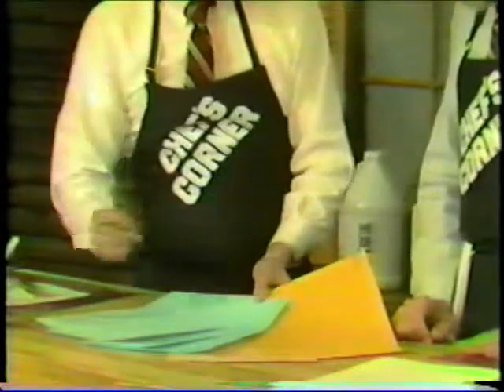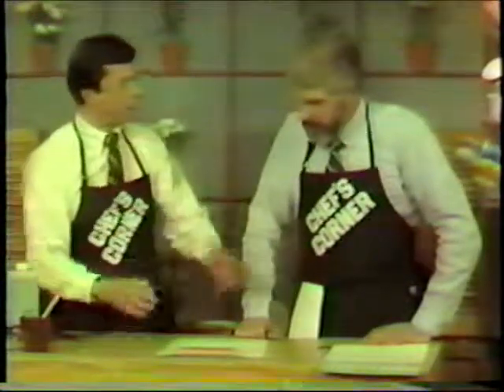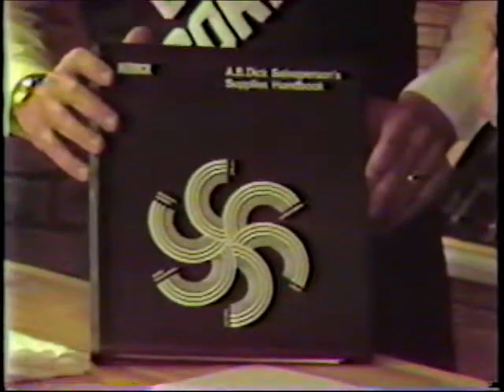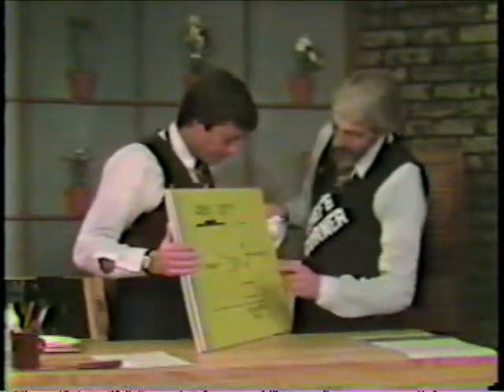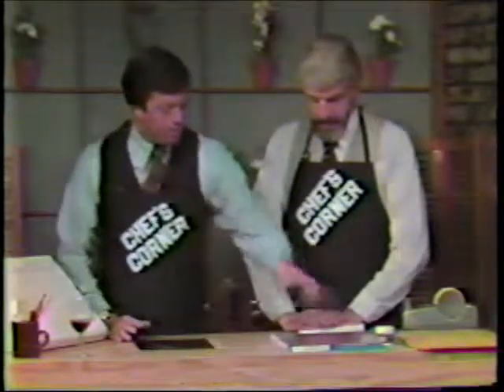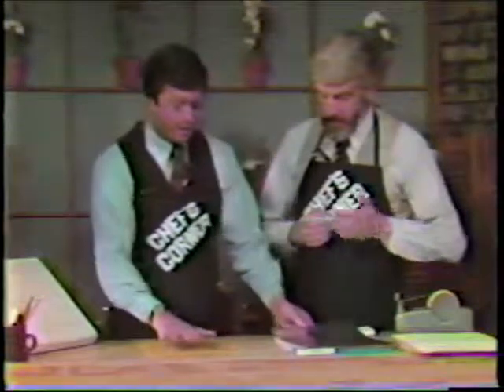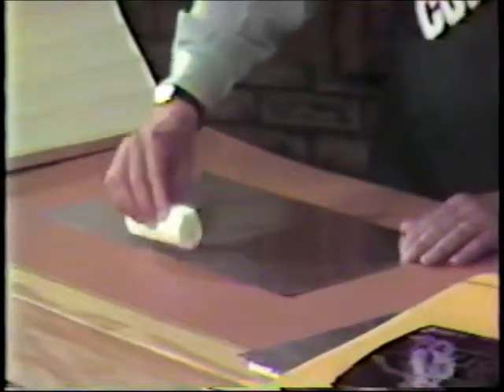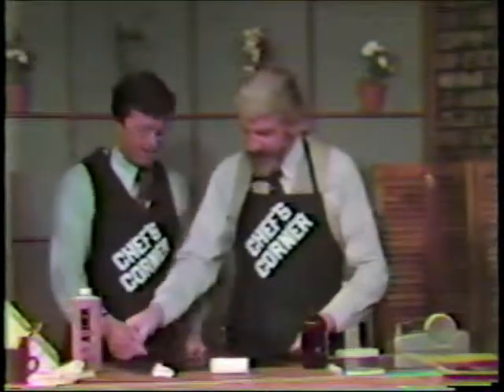Making Plates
Video created in the mid to late 70s by A.B. Dick Company.  This is the first edition.  However no more were made.